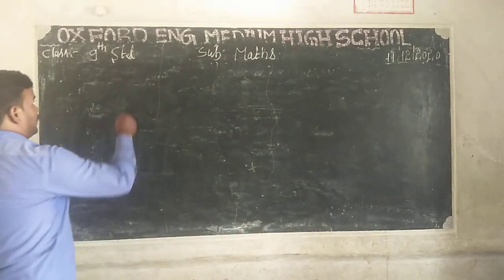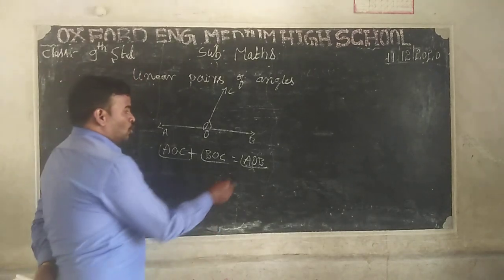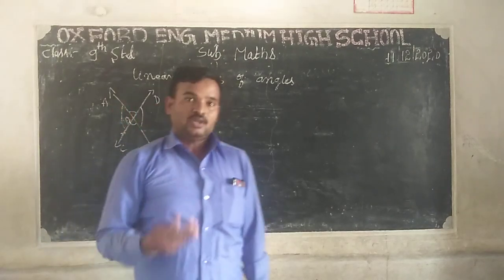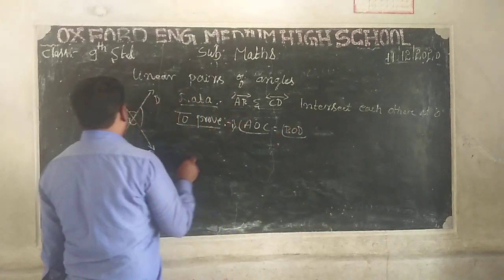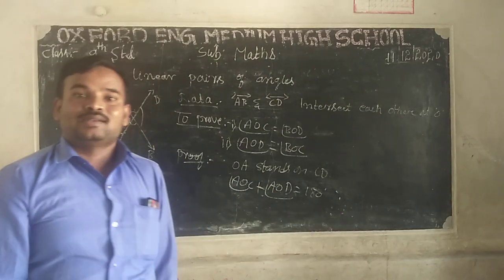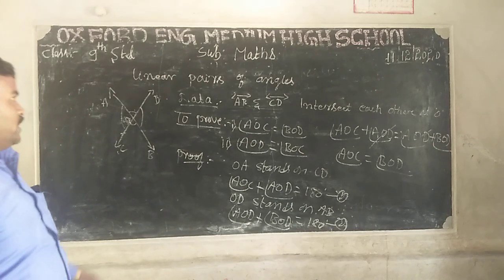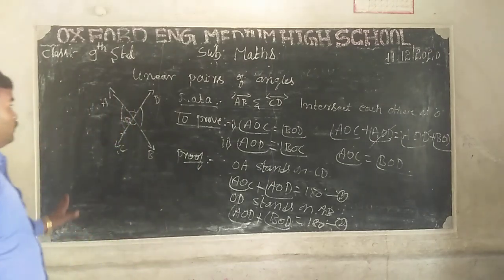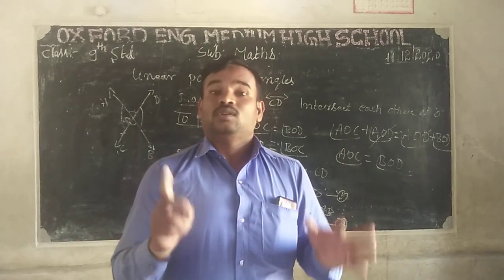9th maths" line and angle"